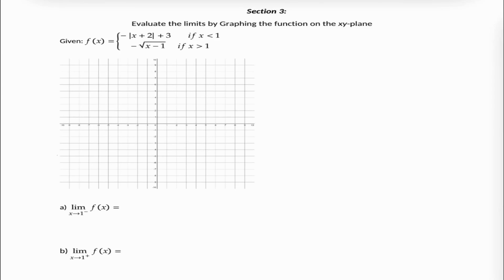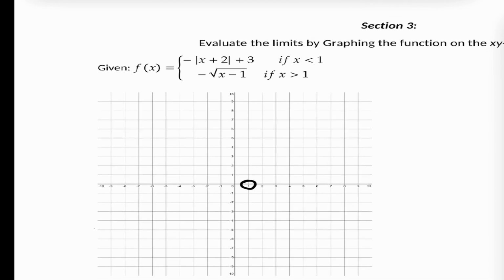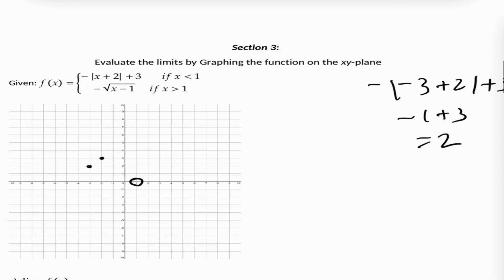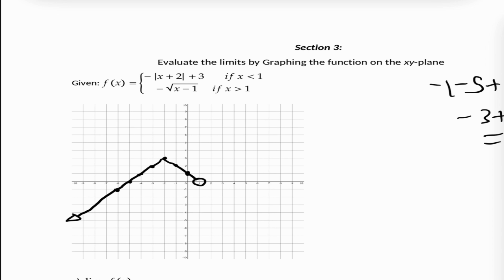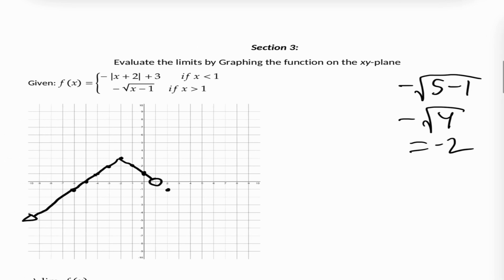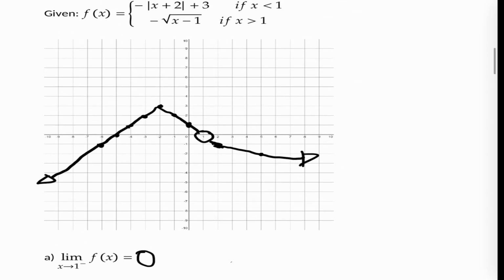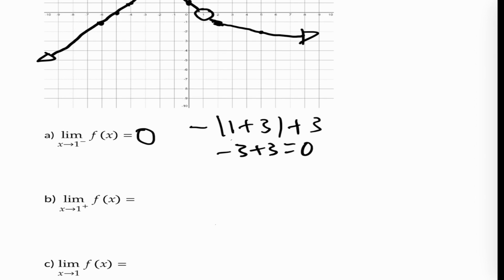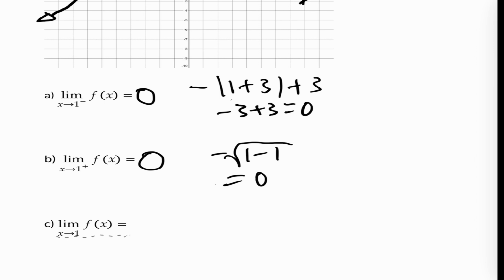Exam 1 Section 3, page 5